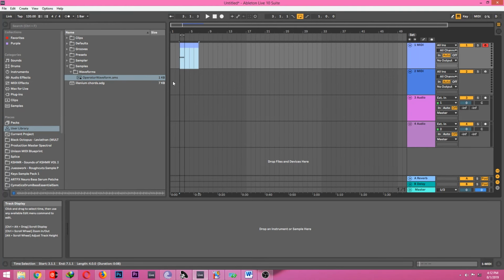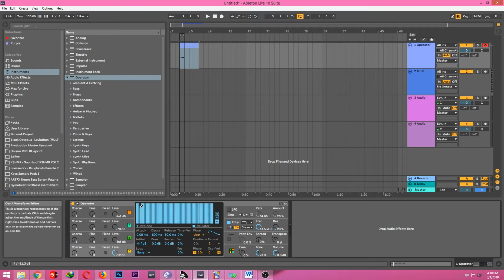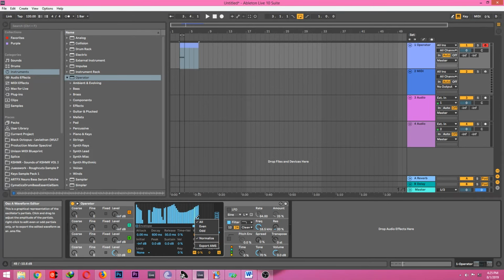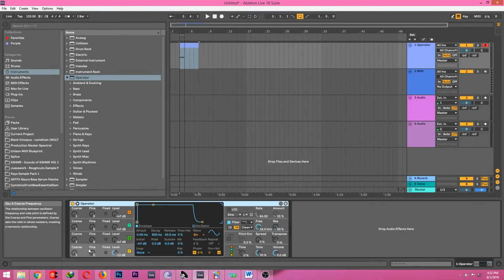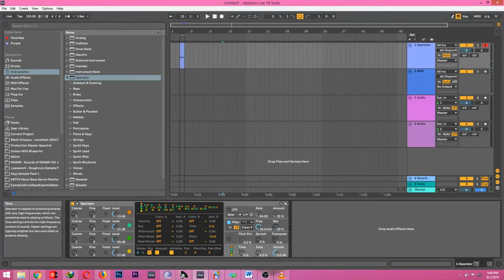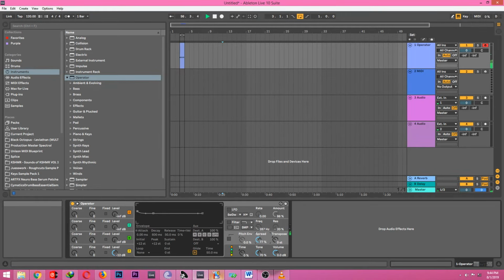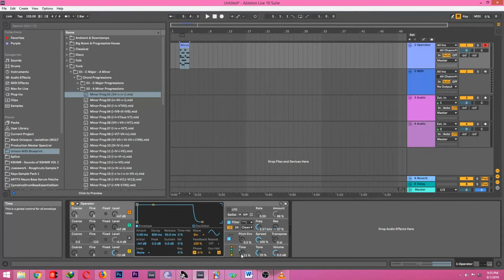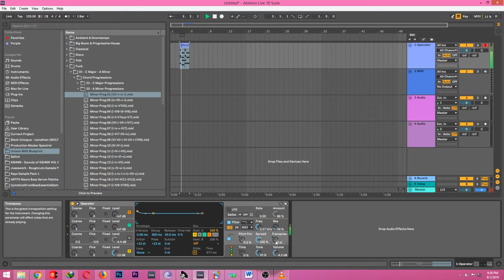Ableton Tutorial : OPERATOR DETAILED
In the last tutorial, we made a drop using only Operator. Some people were having some querries about the working of this synth. So this one is for them. A detailed version of operator , its structure, what it does etc.